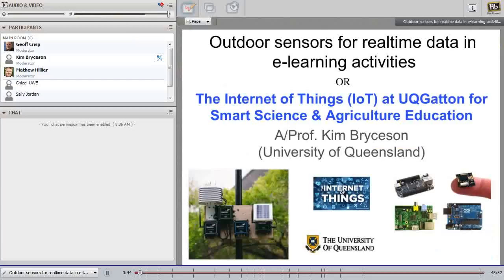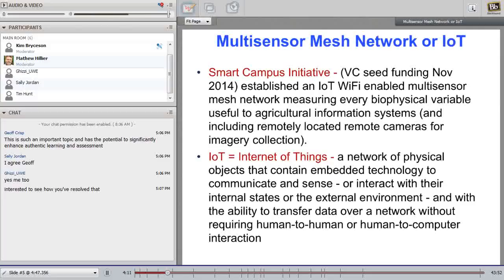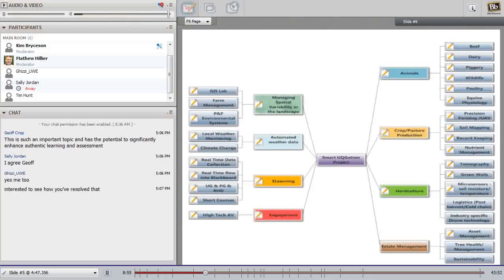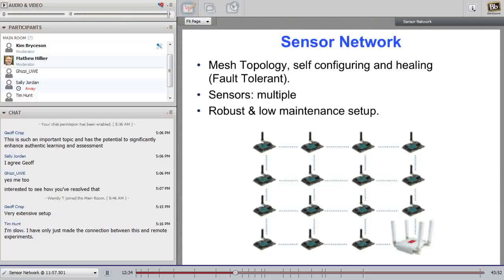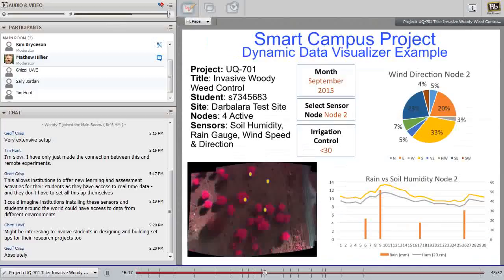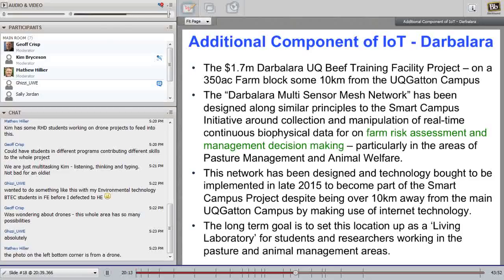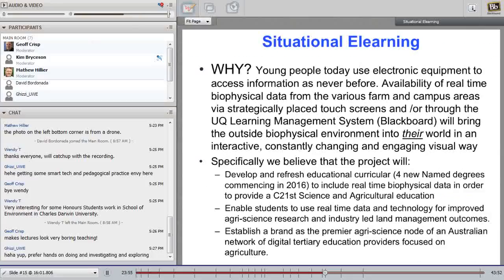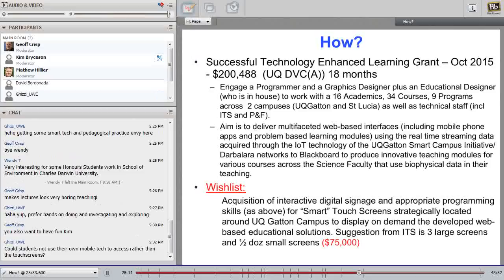Outdoor sensors for realtime data in e-learning activities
Transforming Assessment Webinar 7 October 2015
Presenter: A/Prof. Kim Bryceson (University of Queensland)

Students today use electronic equipment to access information as never before. This session explores the idea that the availability of real time biophysical data from strategically placed outdoor multisensor mesh networks on the University of Queensland Gatton Campus and Farm Enterprises - and using these to develop problem based e-learning modules, will bring the outside biophysical environment into the students’ world in an interactive, constantly changing and engaging visual way. This approach to bringing the environment into the classroom is applicable to multiple disciplines including environmental science, agriculture, building and construction, mining and transport, where real-time environmental data feeds could add greatly to the authenticity of learning activities and assessment tasks.

This session was hosted by Professor Geoff Crisp, RMIT University and Dr Mathew Hillier, University of Queensland, Australia starting 07:00AM UST/GMT. Duration 44 minutes.